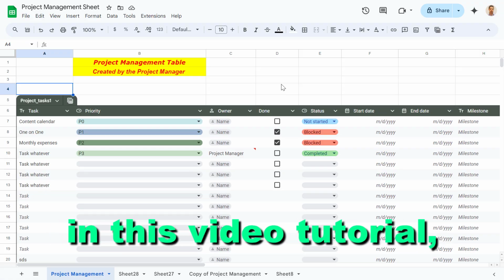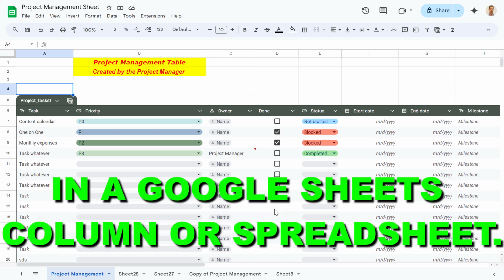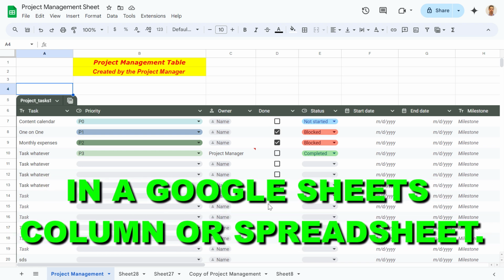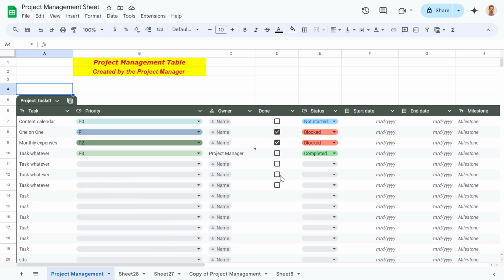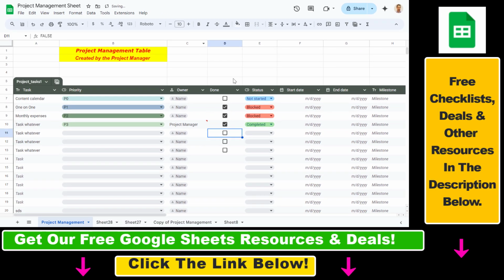How To Count Checkboxes In A Google Sheets Spreadsheet? [in 2025]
Learn how to count checkboxes in a Google Sheets spreadsheet.